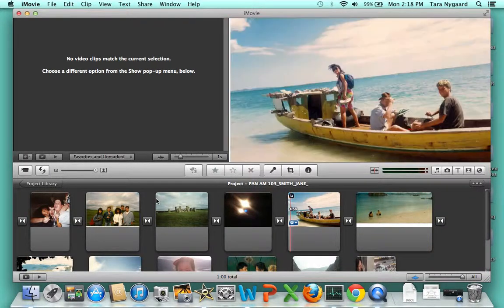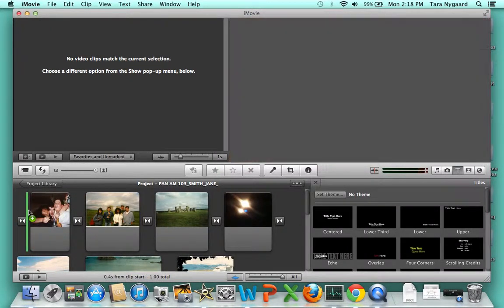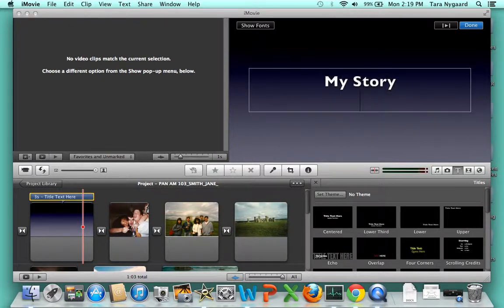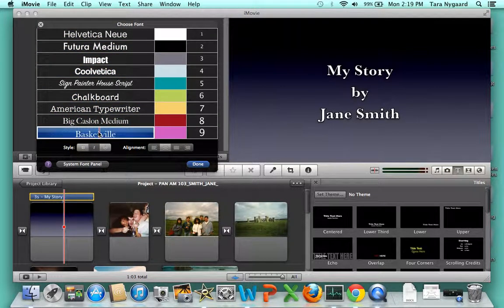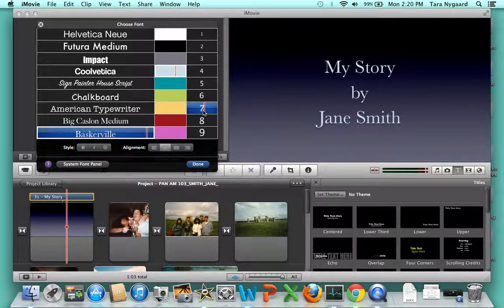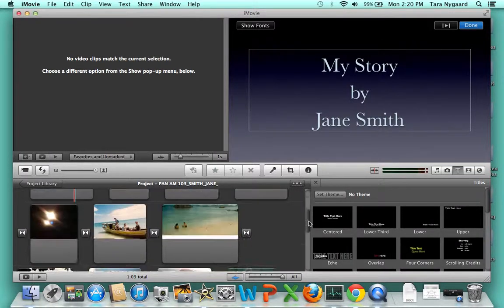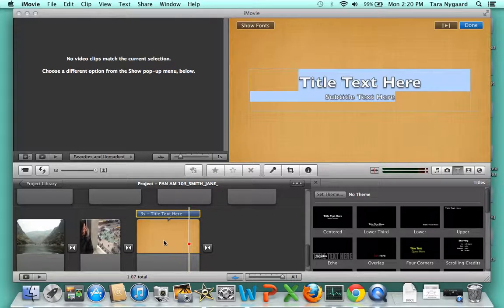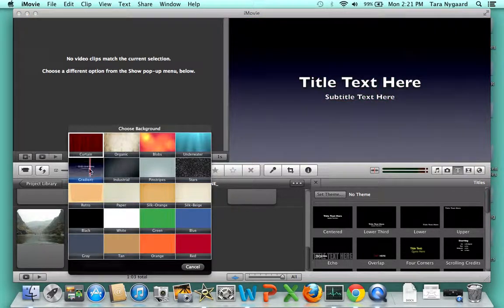iMovie Part II - Creating Title and End Slides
Tutorial for Creating Your Story Title Slide and Credit/Dedication Slides at the End of your project.